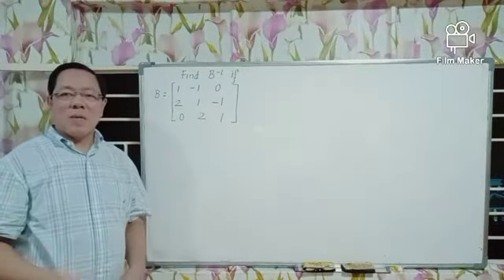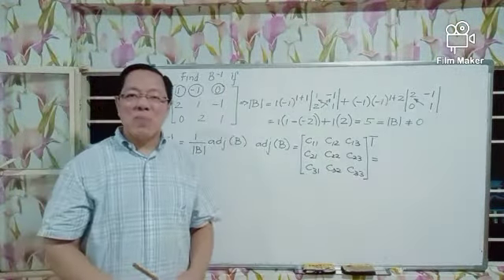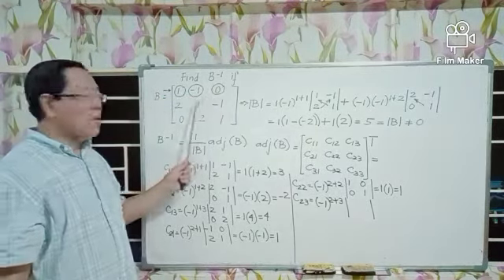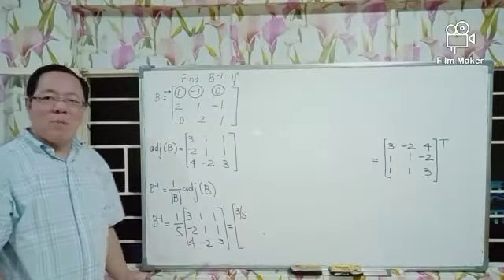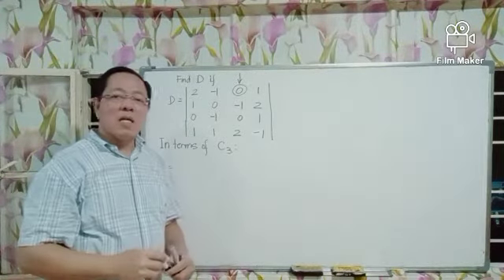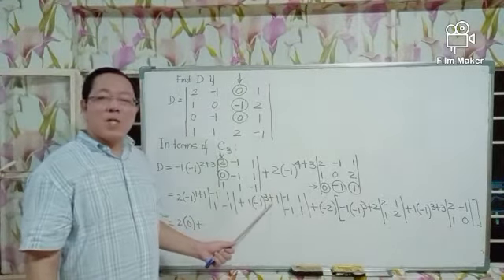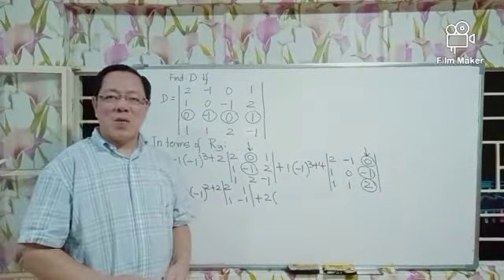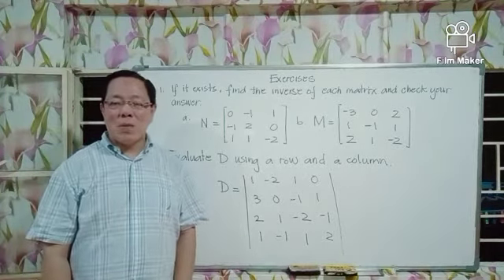SIR ART: HIGHER ORDER DETERMINANT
Learning Mathematics is fun.